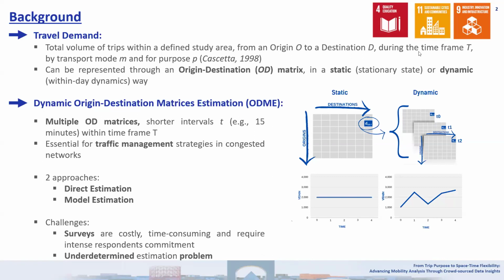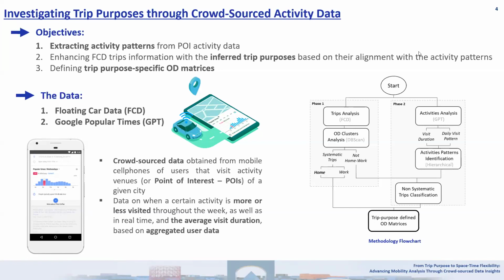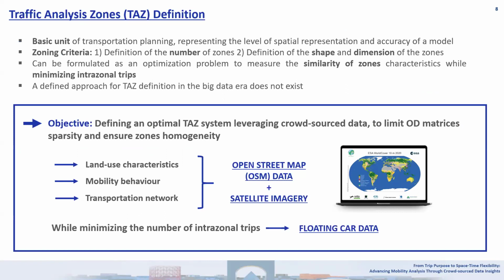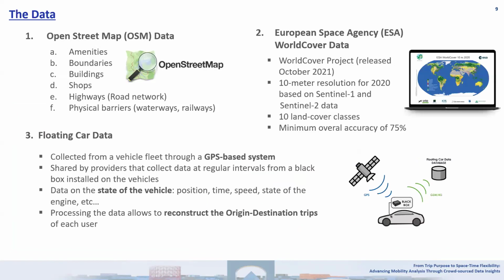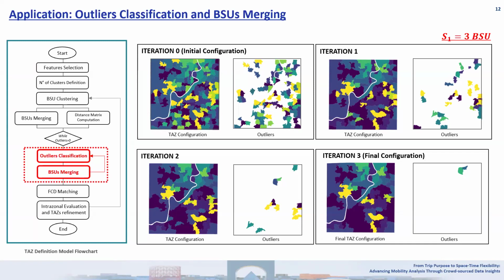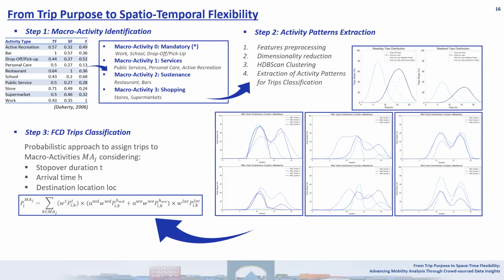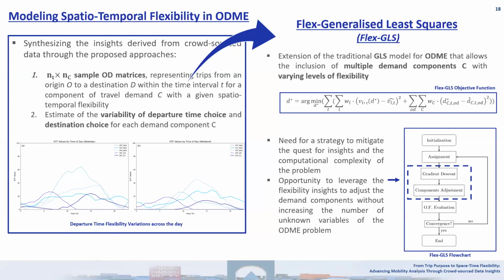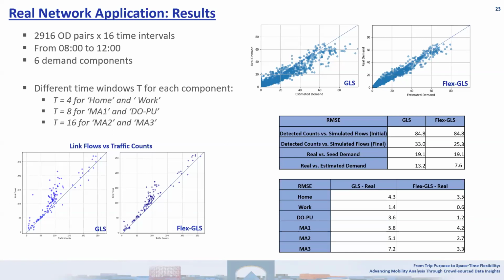Maria Lisa Nigro - Advancing Mobility Analysis ThroughCrowd-sourced Data Insights